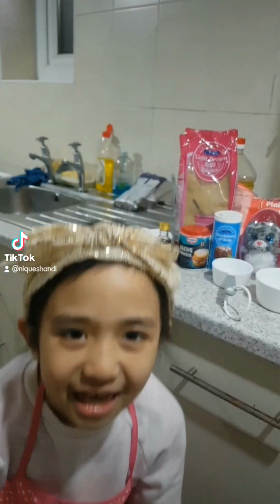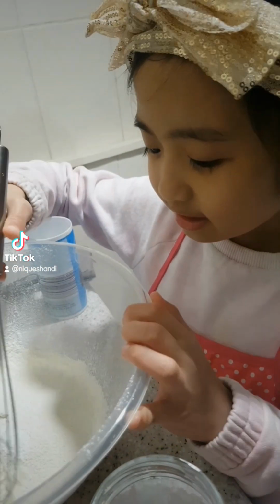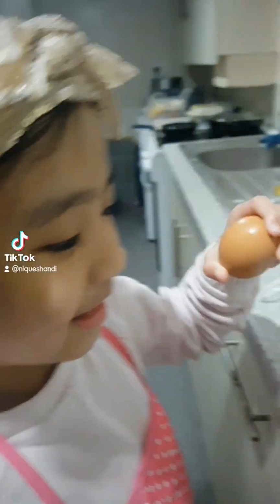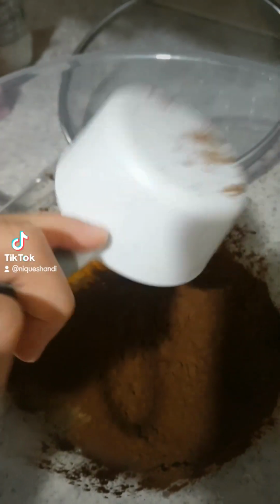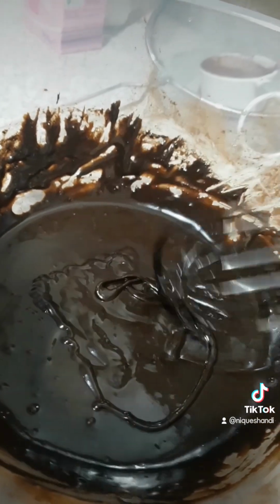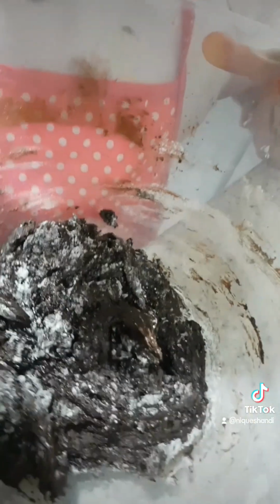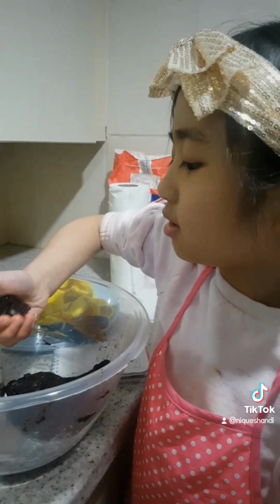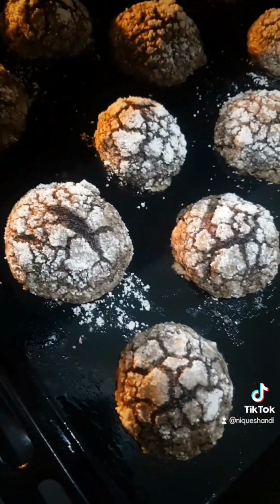Easy baked ChocoCrinkles